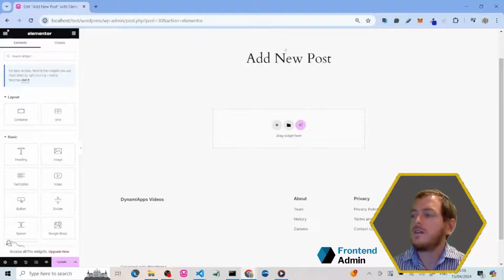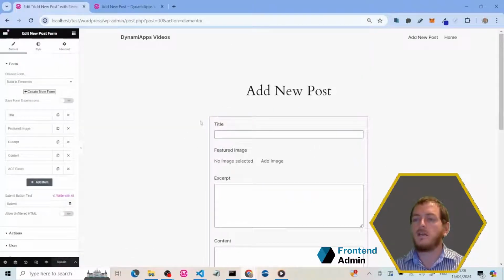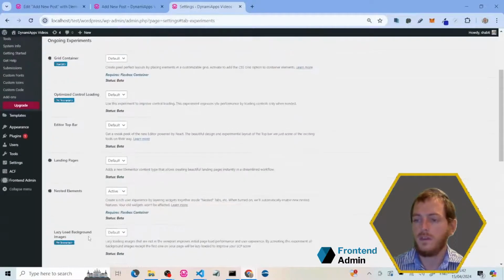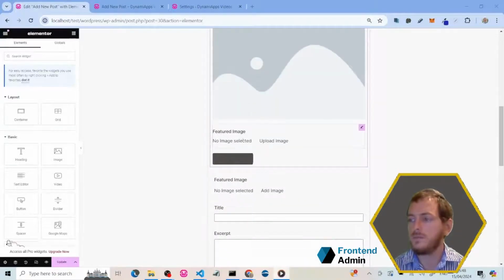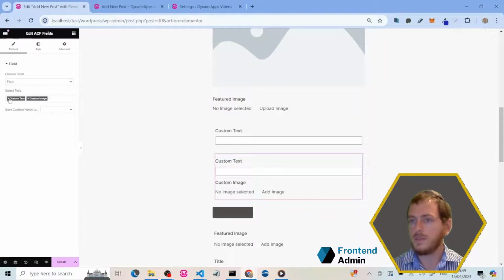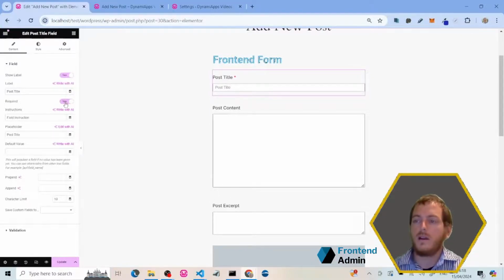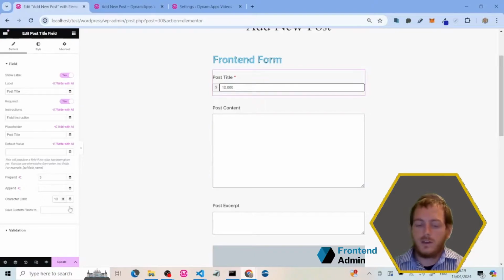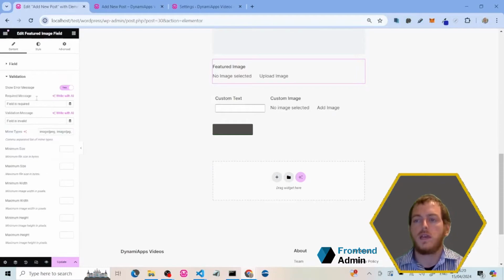Frontend Admin's Elementor Nestable Forms Widget on Wordpress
Meet the brand new, super-customizable Nestable Forms Widget in Elementor in the latest version of Frontend Admin.

Now you can create frontend forms with extra versatility. Add any Elementor widget you want and drag and drop your fields to where you want them. This makes frontend content management so much more fun.  Shabti, the plugin's creator, will guide you through a few easy steps and you'll be ready to go!

Already loving our plugin? We'd appreciate your feedback!